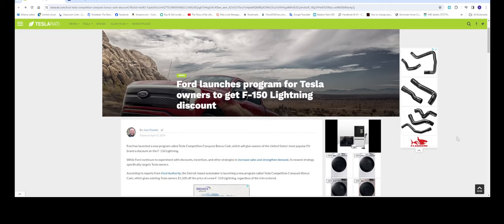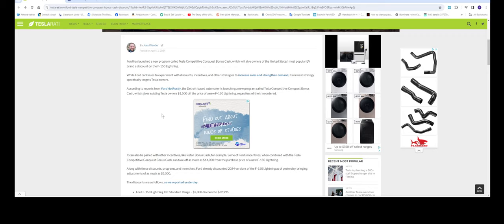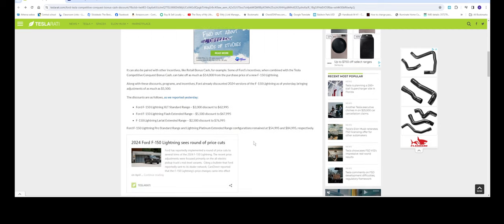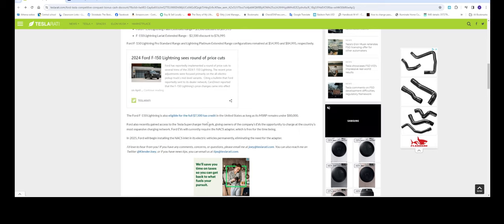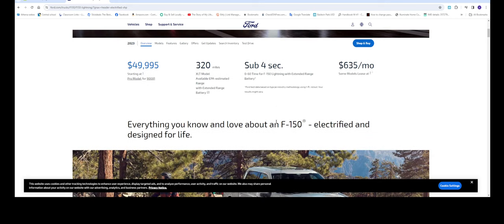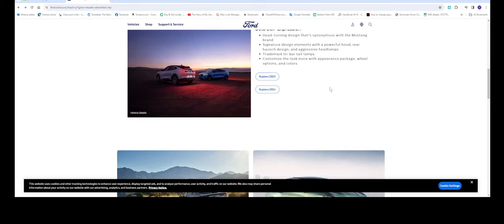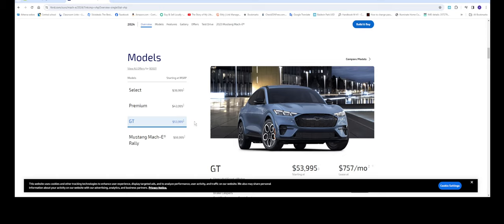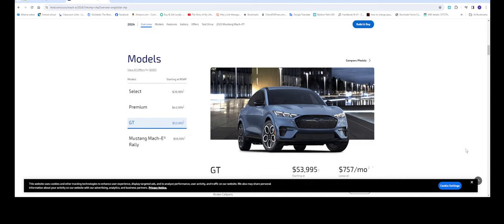Ford is targeting Tesla owners by giving huge discount on the EV line up like F150 Lightning Mach E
You can help out the channel by using the link below to purchase your next Tesla.

Tesla Model Y floor mats
Model Y mudflaps splash guards
Model Y sunroff Sunshade Glass roof
Model 3 Center tray organizer Tray hidden cubby
Model Y/3  Sunshade
Model Y/S/X/3 Taptes charger wall holder mount/cabale organizer
EV charger for all EV including Tesla
Tesla Motor 24' cable wall connector
Tesla to J1772 Charging adapter, max 48amp 250v
Tesla Wall connector 3rd Gen
Tesla Model Y/3 head up display 9.0"

Amazon prime.